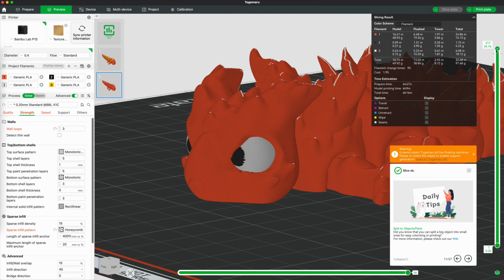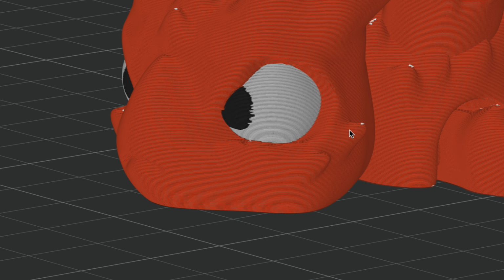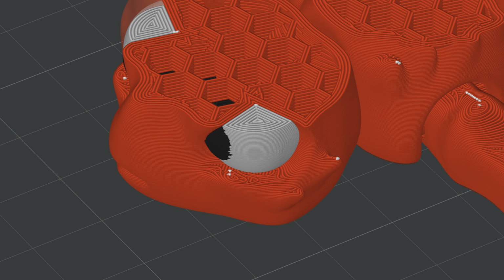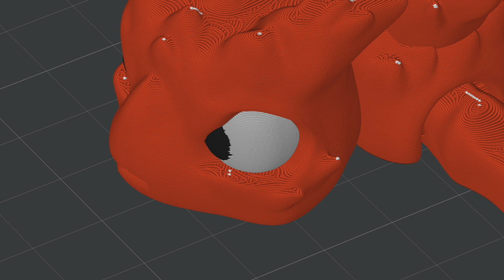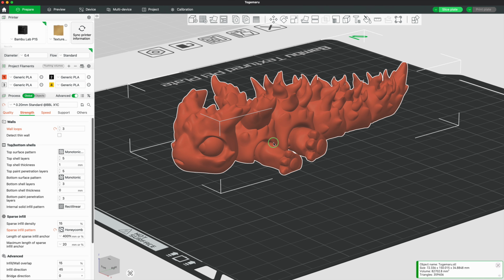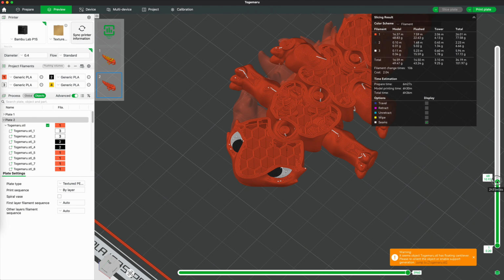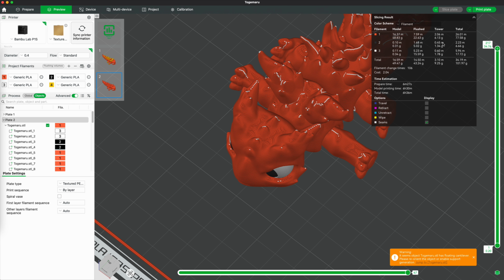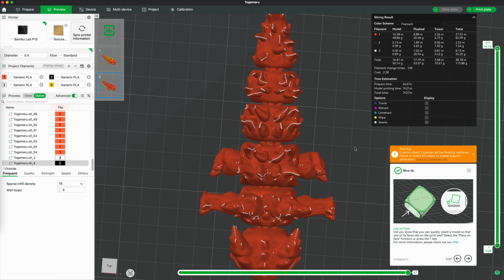Don't Make this Crucial Mistake ❌ - Get better 3D print quality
Don’t worry—we’ve all been there. I was doing it wrong too until I learned this helpful tip!

🎨 Skip the painting tools and learn how to color your 3D prints the right way using parts-based coloring in Bambu Studio.

This quick tutorial shows you:
✅ How to assign colors without painting
✅ Why the part order matters for embedded details
✅ The exact fix that took my prints from “meh” to 🔥

Perfect for multicolor prints, detailed models, and anyone using an AMS or MMU setup! Improve print quality of your 3D prints with this simple adjustment. Have you wondered why your models don't look like the pictures? This tip may help!

🤩 Special thanks to  @Leightonsnerdspace  for the showing me this tip! 🎉